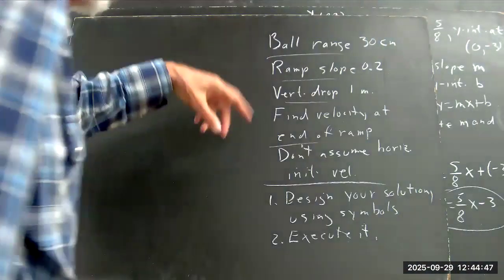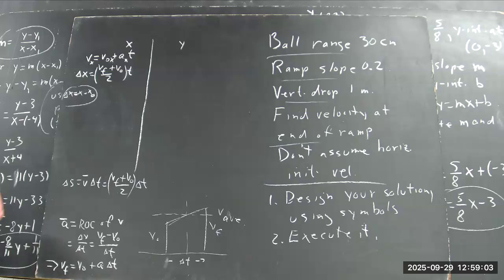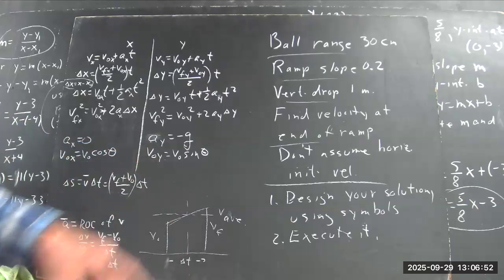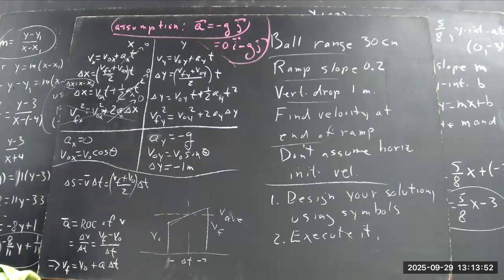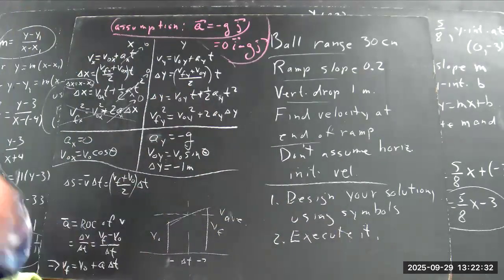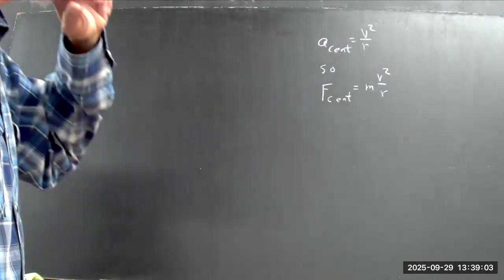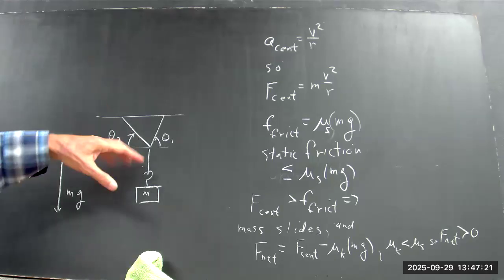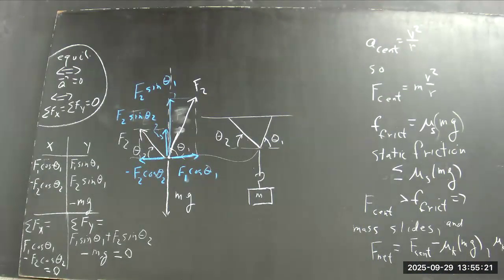daguniv_250929_designing_a_solution_strategy__more about forces__64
Ai summary (minimally edited):

The meeting focused on teaching physics concepts and problem-solving techniques, with emphasis on understanding fundamental relationships rather than only memorization of formulas..

David explained key physics concepts including friction, force components, and equilibrium. He demonstrated how to calculate the coefficient of friction using a domino experiment and discussed the importance of drawing free body diagrams. He emphasized that students should understand the underlying physics rather than just using formulas blindly, warning against common mistakes like adding vector components incorrectly. He also metnioned topics like centripetal acceleration and explained how to solve problems involving forces in equilibrium using simultaneous equations.